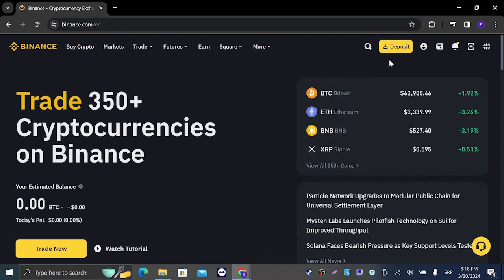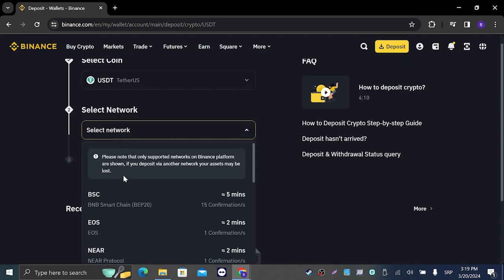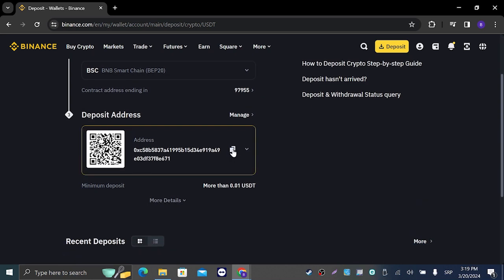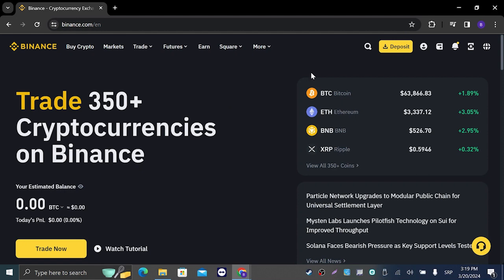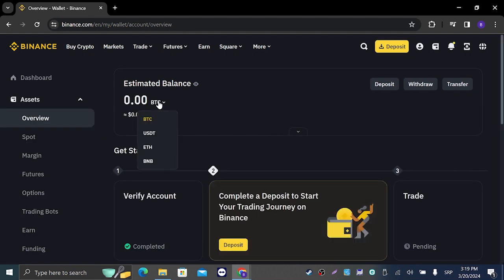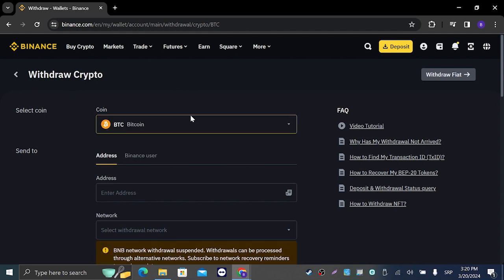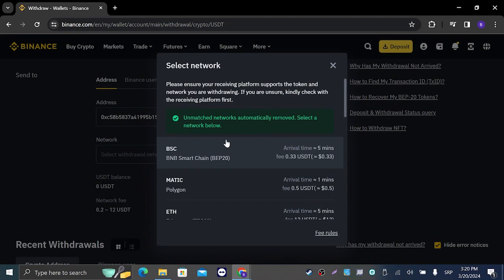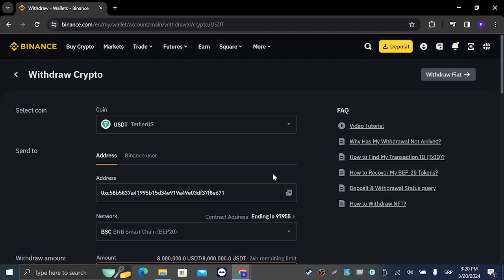How to Send USDT From Binance to Binance - Step By Step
In this tutorial I will show you How to send USDT crypto from your binance account to another binance account step by step
this guide works for any other crypto too, and its the same process for any other network or crypto platform